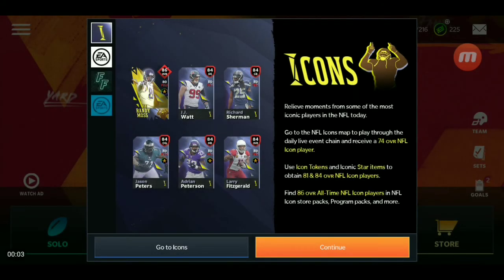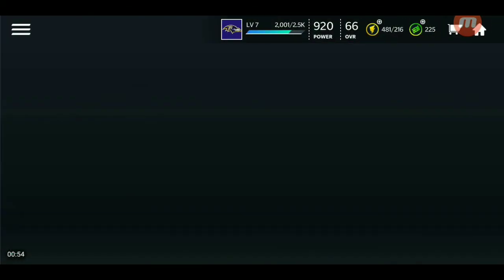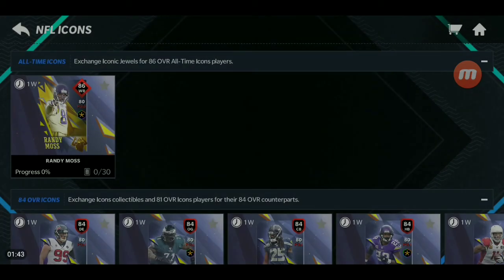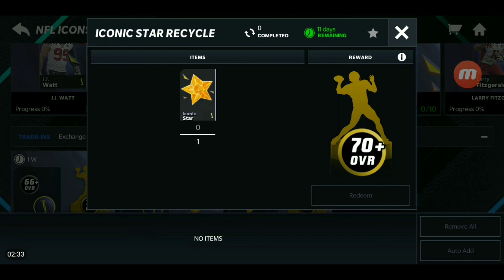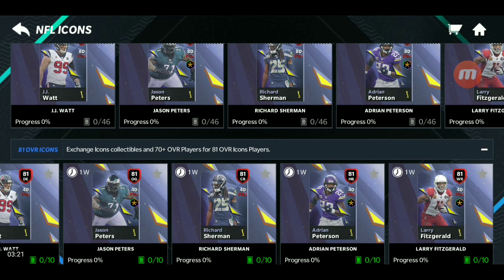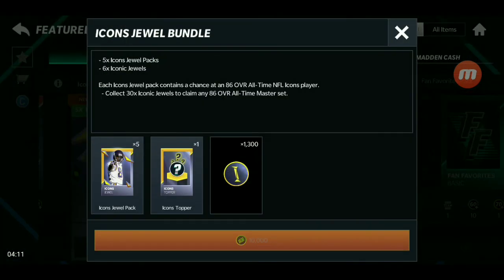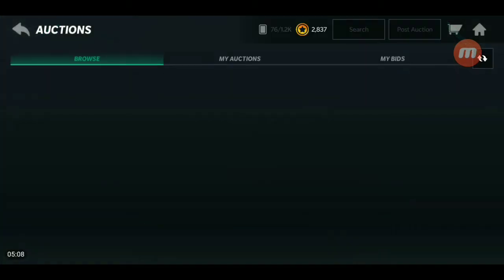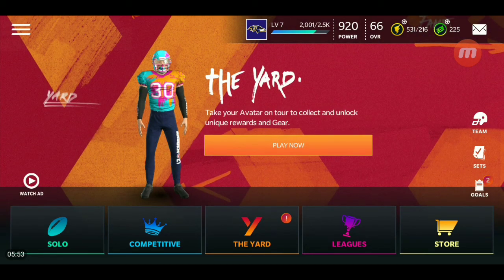*HOW TO MAKE COINS OFF THE ICONS PROMO* IN MADDEN MOBILE 21 !!!!